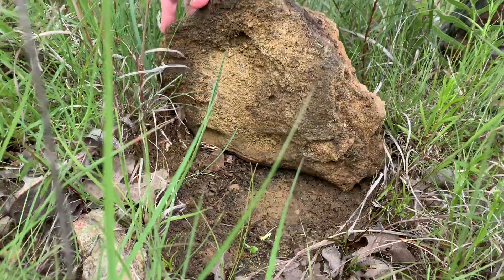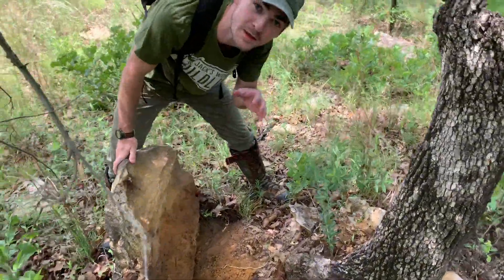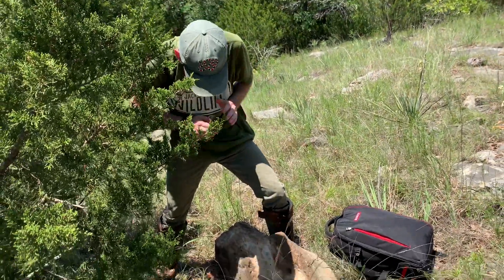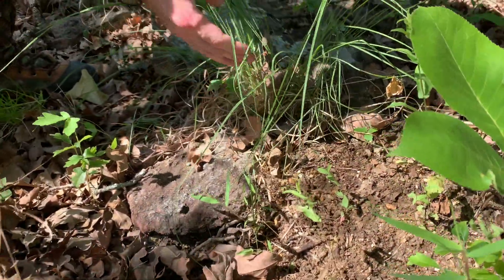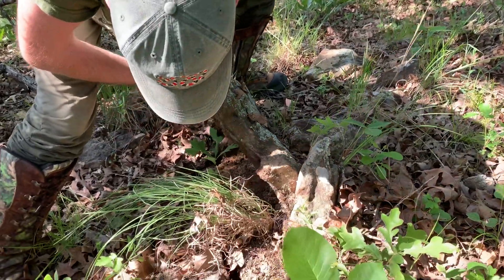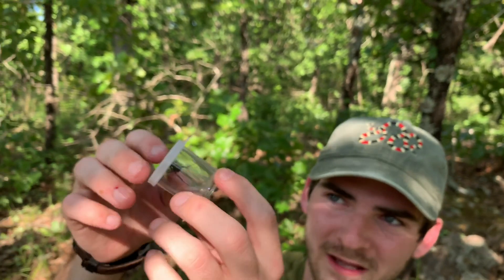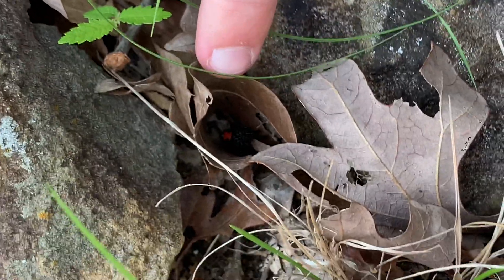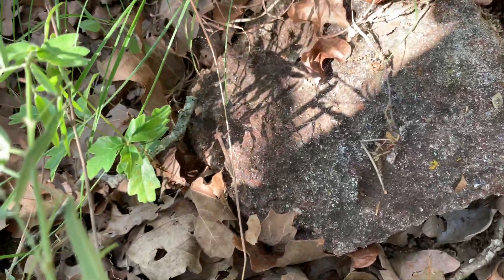CATCHING A BLACK WIDOW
Black widows are neurotoxic spiders that range all over the world. These small spiders typically hole up under stones or logs where they ambush prey from the safety of their web. Although venomous, these spiders are not aggressive and will flee at the first sight of danger. The North American black widows have a very distinct red hourglass on the underside of their abdomen.

If you are interested in seeing what the venom of this species does to a human being, check out our black widow bite video here! ⬇️⬇️⬇️

Link to our shirts: